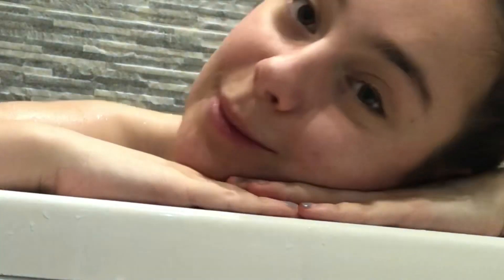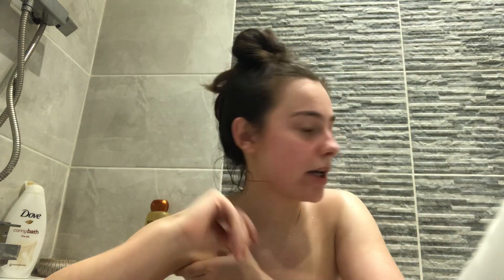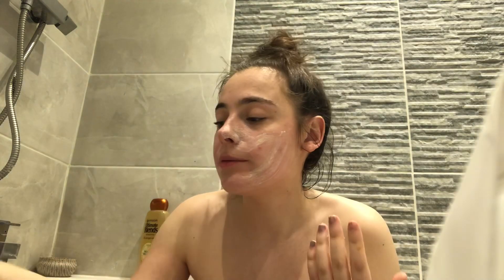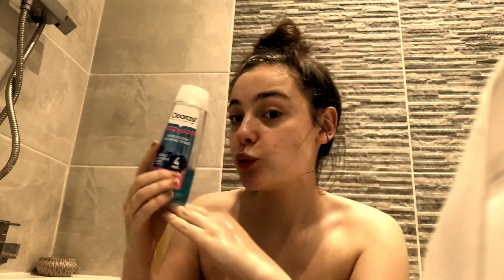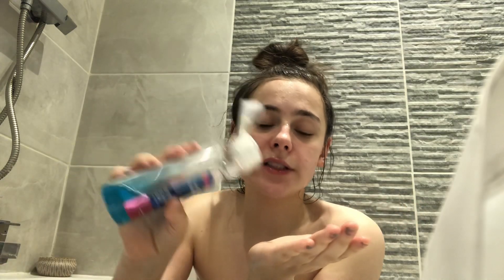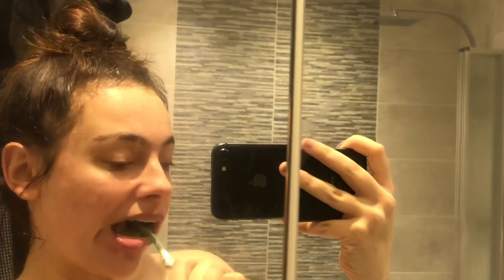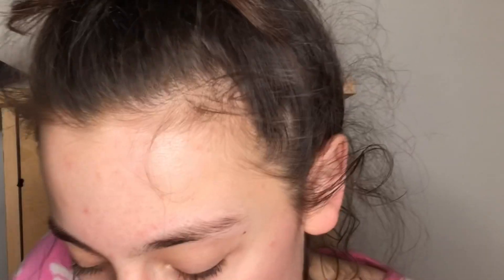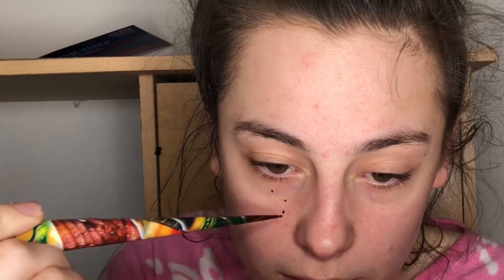Realistic night routine + henna freckles🤠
Another messy video hehe. Hope you liked it lmao.